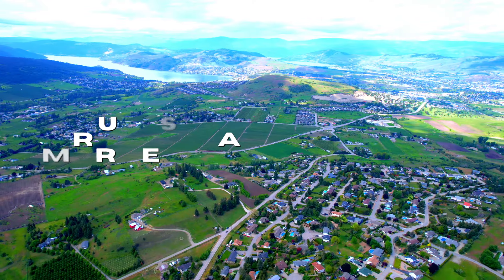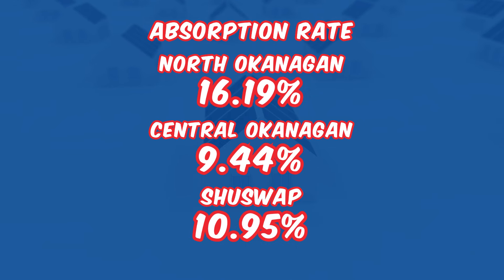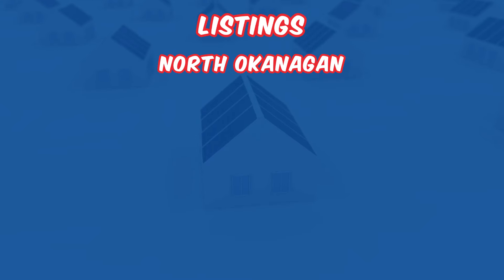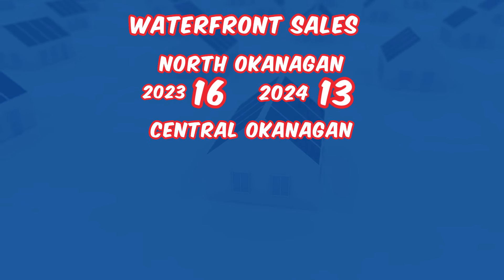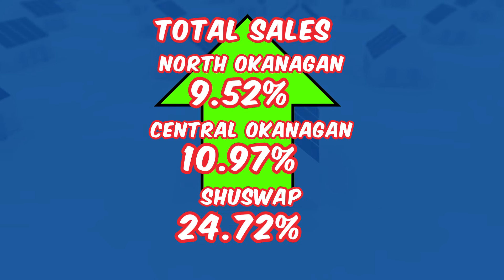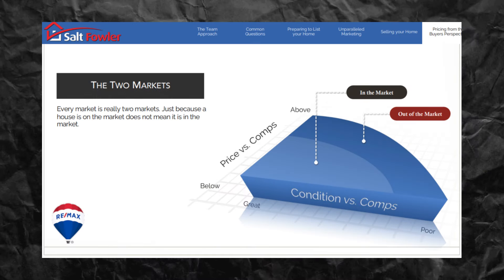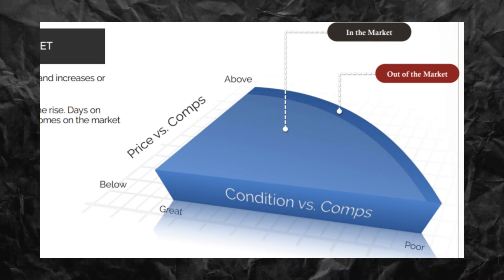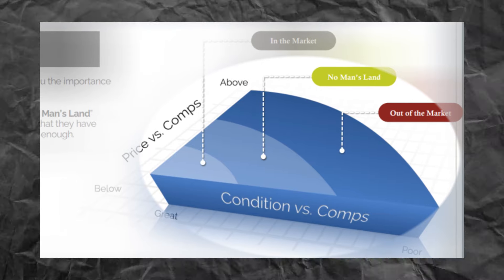August 2024 Real Estate Deep Dive: MARKET TRENDS & Analysis for North & Central Okanagan, Shuswap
Dive into the latest August 2024 real estate trends with our detailed market analysis for North Okanagan, Central Okanagan, and Shuswap. Whether you're considering buying a home, selling
one, or simply keeping up with the current property values, this video is your go-to resource.
Discover how market dynamics such as sell-to-inventory ratios, average days on market, and pricing trends are evolving in these key British Columbia regions.

In this update, we explore:
Detailed market statistics for North, Central, and Shuswap Okanagan
Insights into waterfront property listings and sales
Strategic advice tailored for both buyers and sellers in the current market
Implications of recent shifts in interest rates on your real estate decisions

Stay ahead of the market curve with RE/MAX Vernon Salt Fowler.